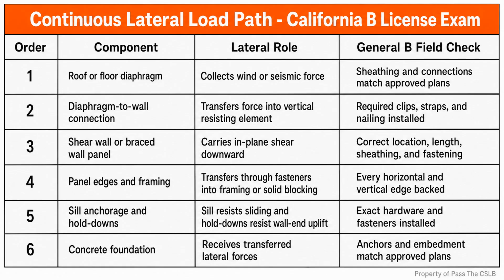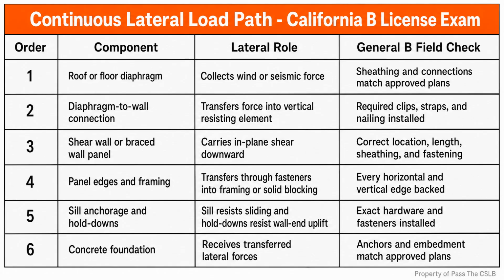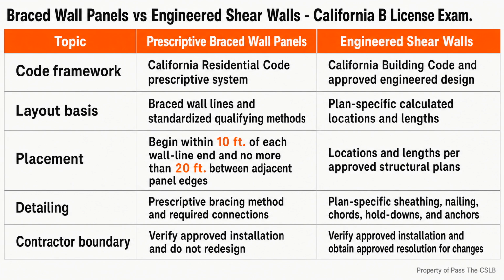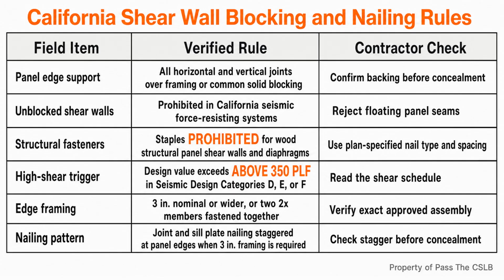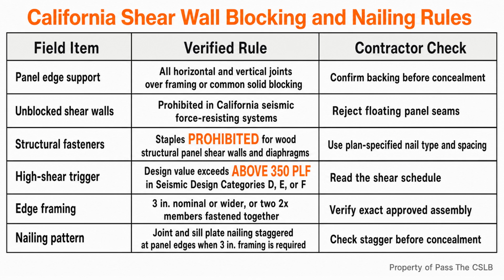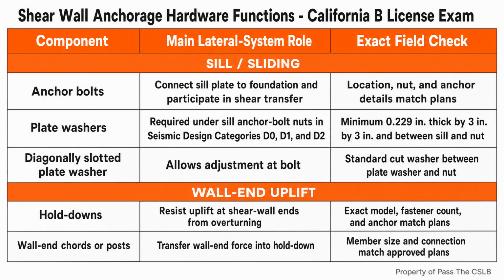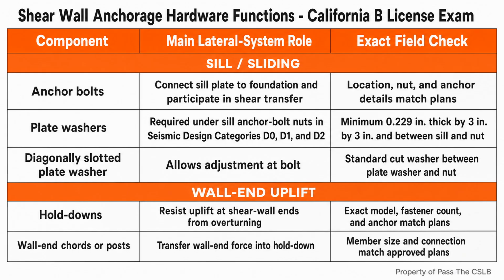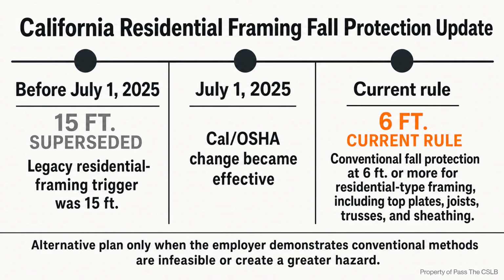California B License Exam - Shear Walls and Braced Wall Panels | Audio Study Guide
I explain how lateral loads move from roof and floor diaphragms through braced wall panels or engineered shear walls and into the foundation. I focus on the General B contractor's field role: tracing a continuous load path, catching defects before concealment, coordinating conflicts, and building exactly to approved plans rather than redesigning structural work.

I cover the California distinction between prescriptive braced wall panels and engineered shear walls; the 10 ft. end-placement and 20 ft. panel-spacing rules in 2025 CRC Section R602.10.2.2; blocked panel edges; California's prohibition on staples for wood structural panel shear walls and diaphragms; the above-350-plf high-shear condition in Seismic Design Categories D, E, and F; 3 in. nominal edge framing and staggered nailing; 0.229 in. by 3 in. by 3 in. plate washers under CRC Section R602.11.1; hold-down and anchor-bolt functions; and the 6 ft. residential framing fall-protection trigger effective July 1, 2025 under Cal/OSHA Title 8 Section 1716.2.

I created an audio quiz specifically for this episode. The link is in the description and says PassTheCSLB. The questions are read aloud and answered by tapping, so the quiz is designed for people studying while driving, working, or moving between jobs.

0:00 Introduction
1:40 Continuous load path
3:16 Braced wall panels versus engineered shear walls
5:06 Blocking and fastener checks
7:08 High-shear framing and staggered nailing
8:50 Foundation anchorage and hold-downs
10:37 Pre-inspection field walk
12:35 Six-foot residential framing fall protection
14:28 Final memory check and audio quiz